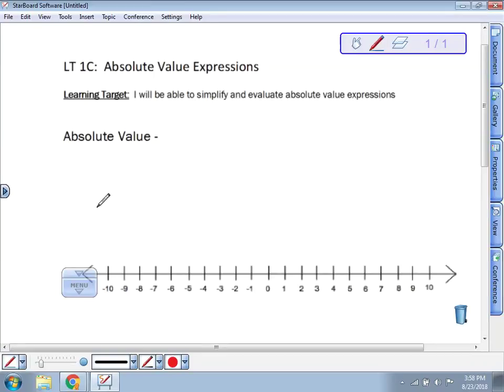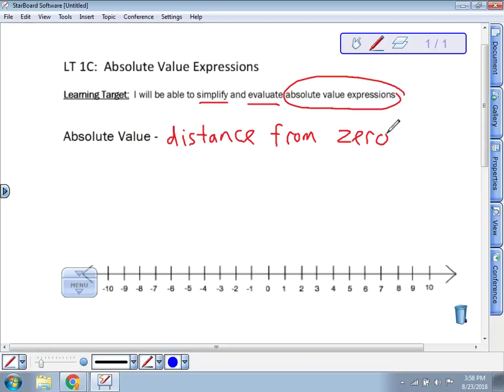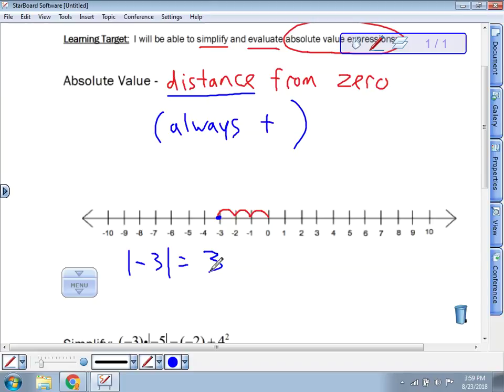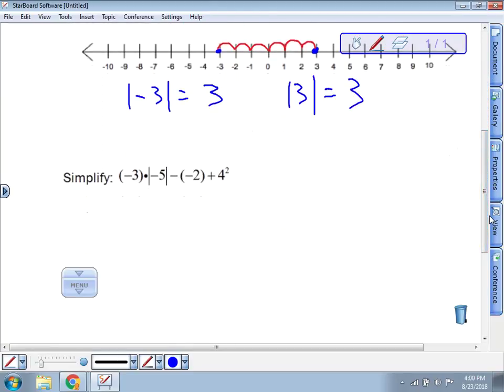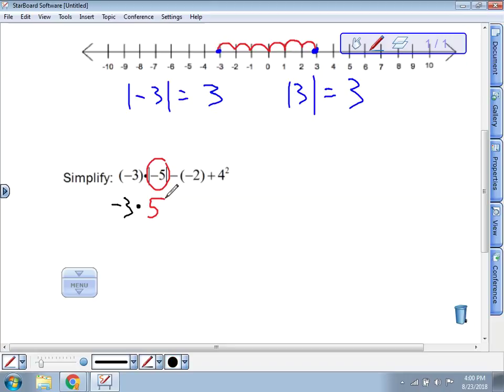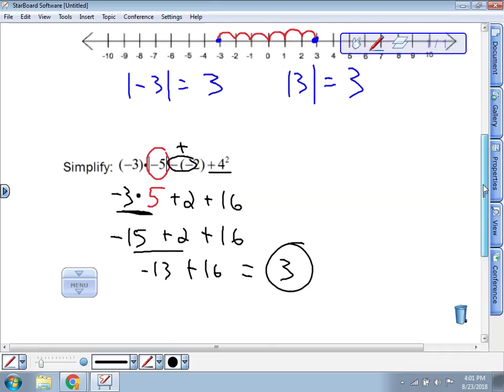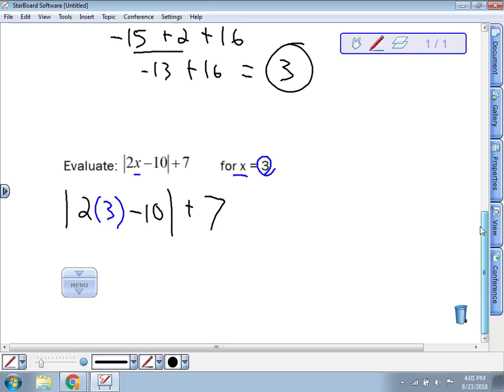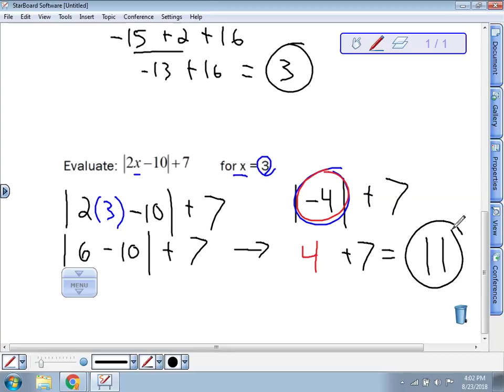LT 1C: Absolute Value Expressions